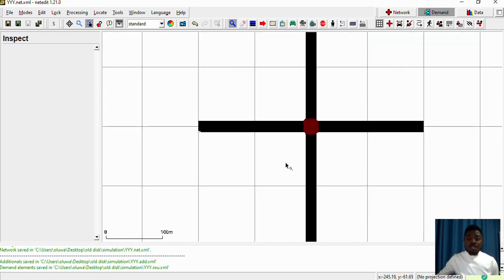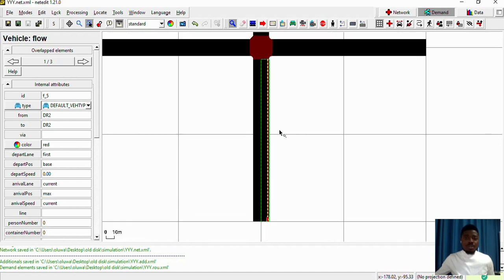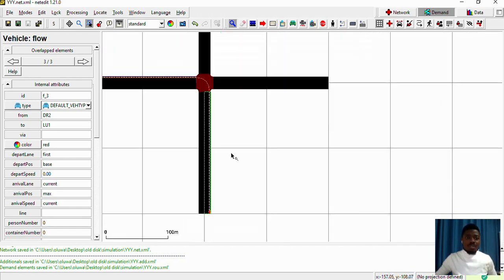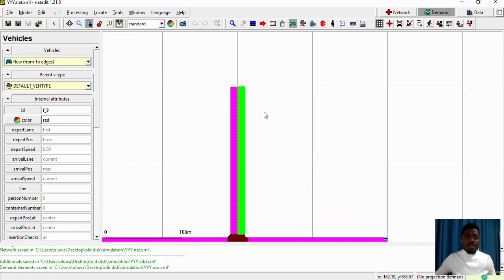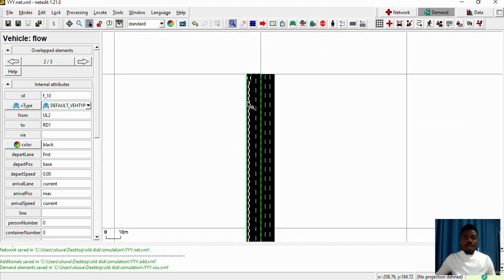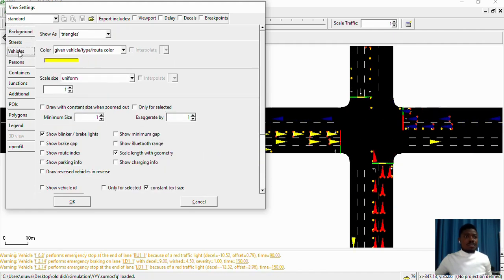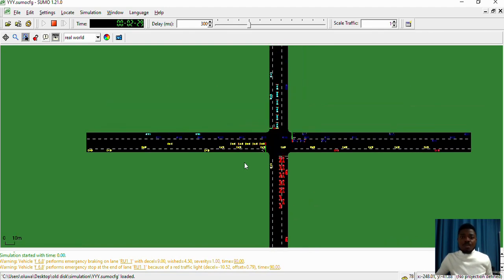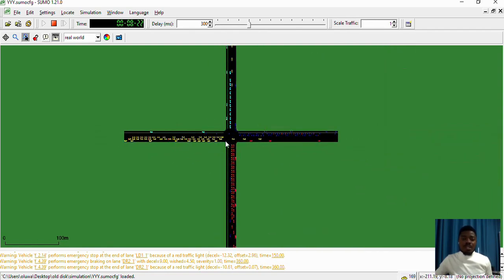TUTORIAL ON INTERSECTION NETWORK USING NETEDIT SUMO(PART 2)